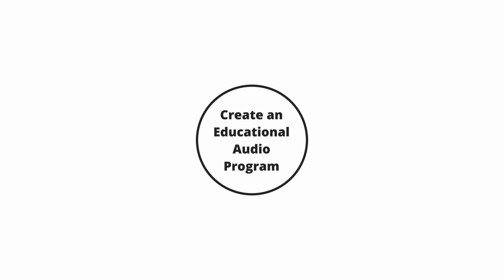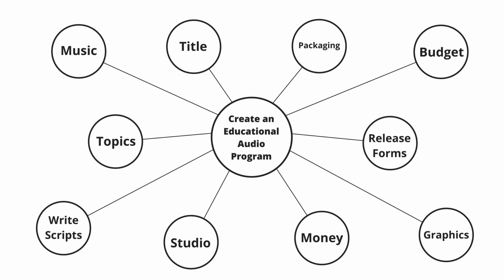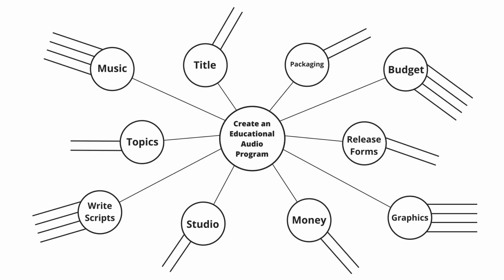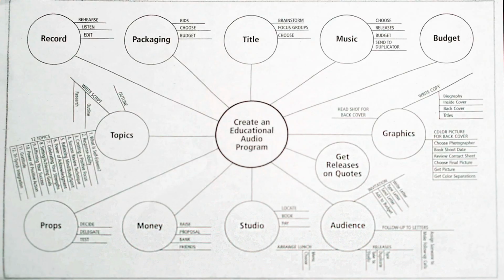How to Leverage 'Mind Mapping' | Jack Canfield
Are you ever daunted by the question of where to begin? You've set a goal and know it’s the right path for you to take, but the steps you need to take are not fully clear and in no particular order. Mind mapping is a powerful way to create a dynamic to-do list. It's simple to learn and use.

Download the first two chapters of my book, The Success Principles by clicking the link above!

Transform your life and career with this FREE training: The 7 Pillars of True Life Transformation!

what is a mind map, what is mind mapping,